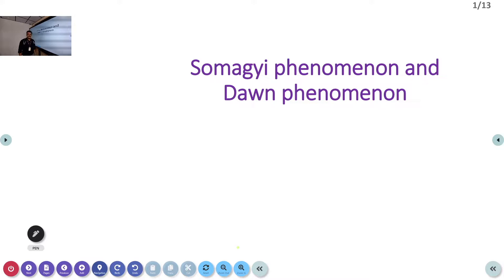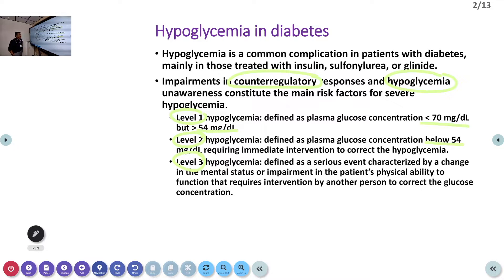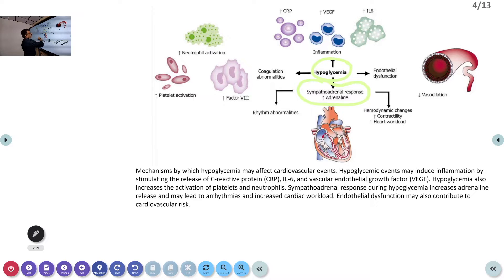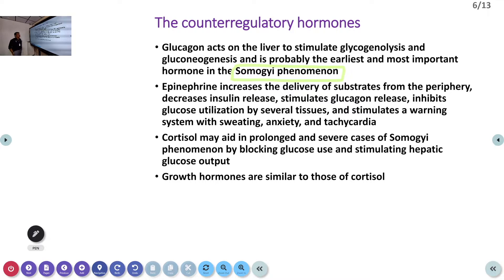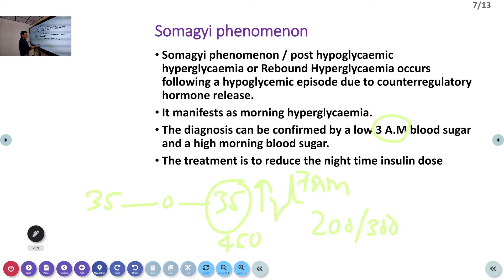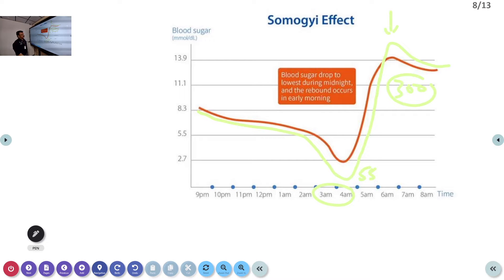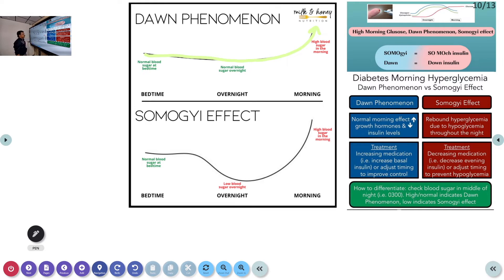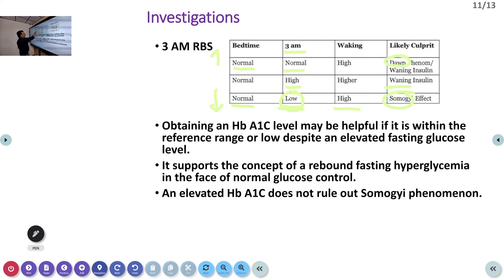Somogyi and Dawn Phenomenon